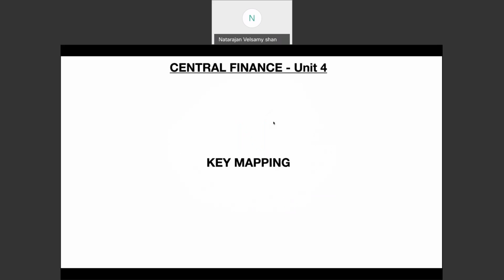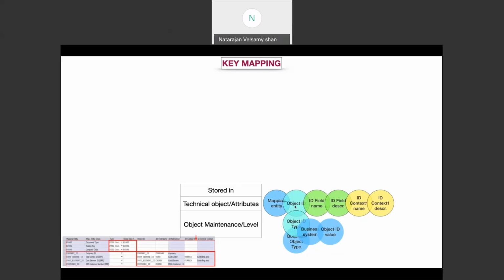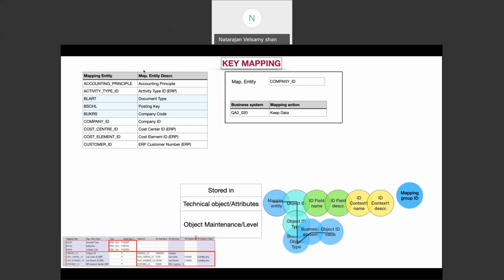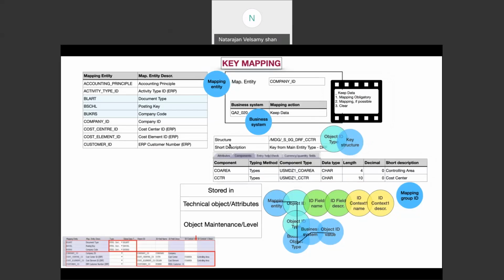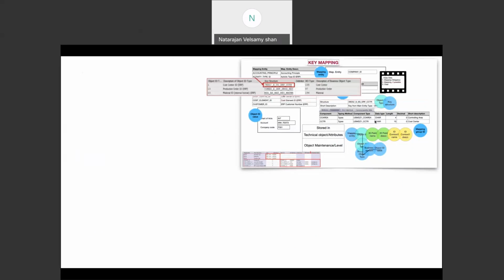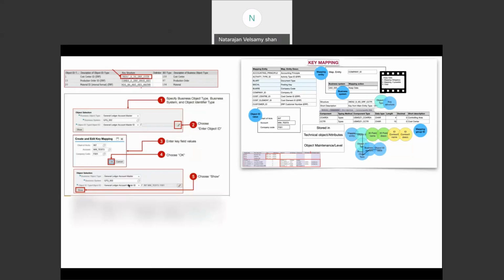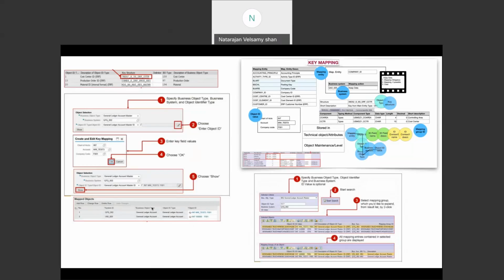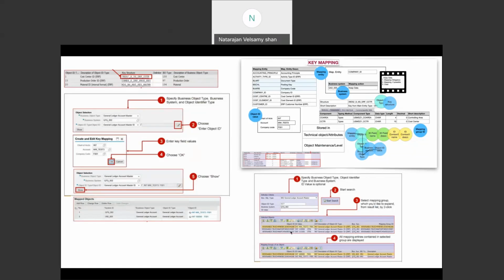CENTRAL FINANCE UNIT 4 Key Mapping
Humble submission to the Lotus feet of my Guru's Shirdi Sai Baba and Sri Sri Sri Kanchi Maha Periyava